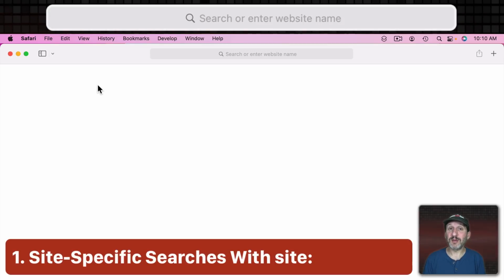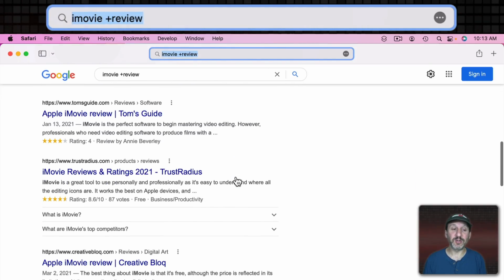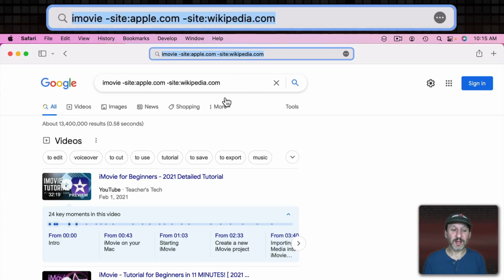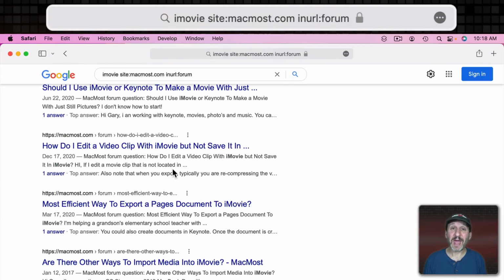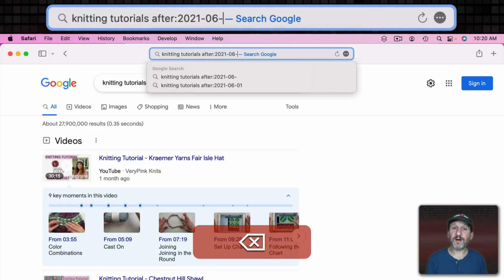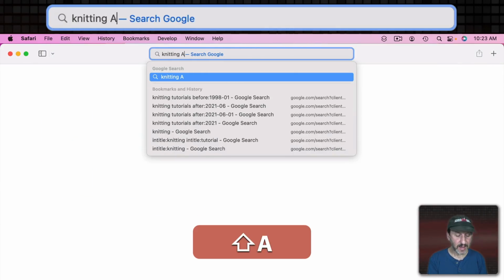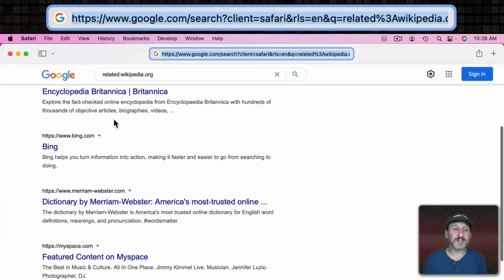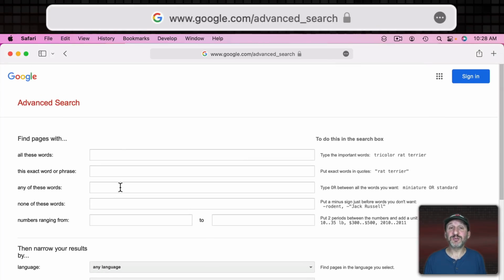17 Google Search Techniques You Need To Master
Here are some techniques you can use when searching the web with Google. You can specify one or more sites to search, or exclude sites, terms and more. You can add date ranges, use boolean operators and even a special advanced search page.